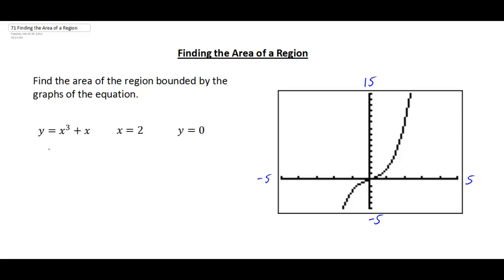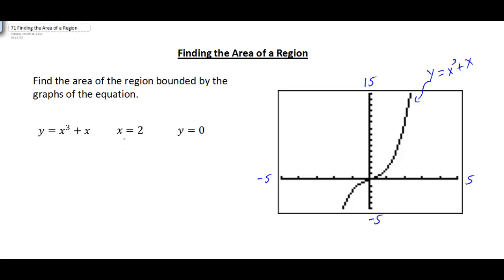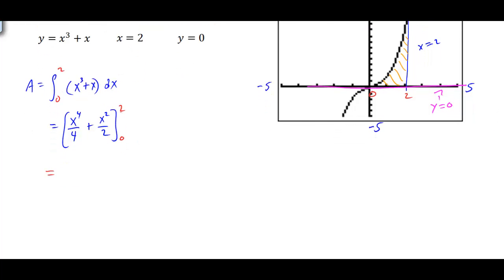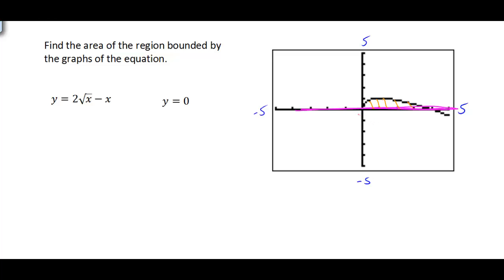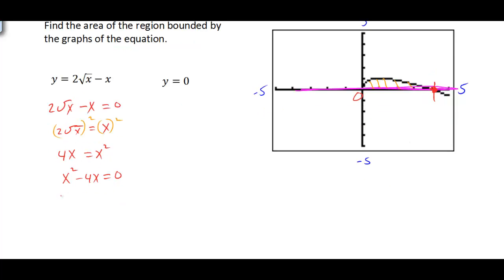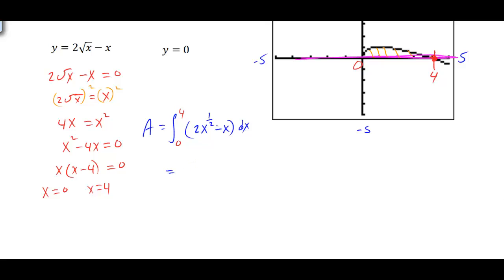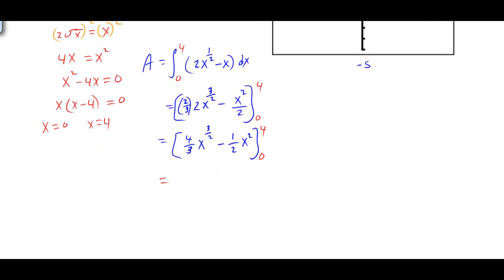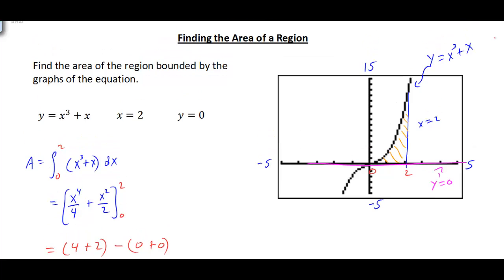Finding the Area of a Region